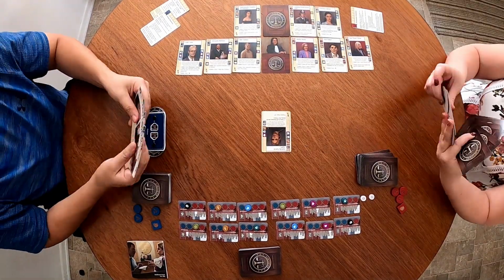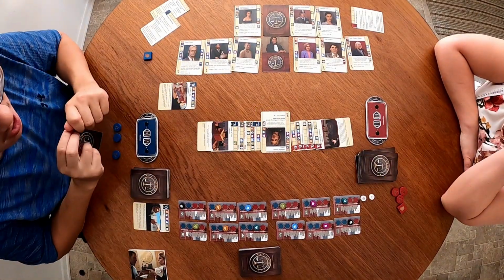Lawyer Up - Overview and Time-Lapse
An overview and time-lapse of the board game Lawyer Up with audio and visual commentary so you can understand how to play Lawyer Up if you are not familiar with it. Total play time: 1 hour 15 minutes.